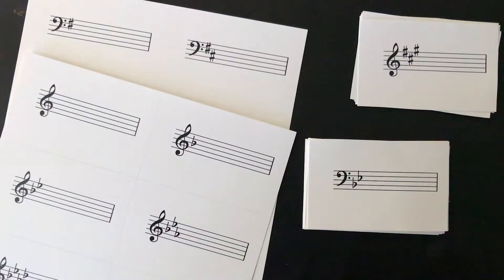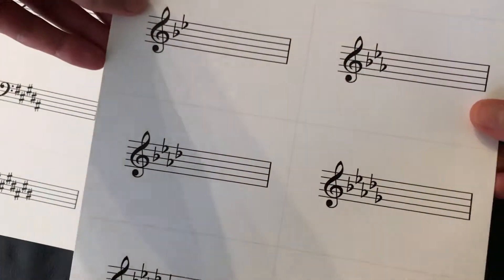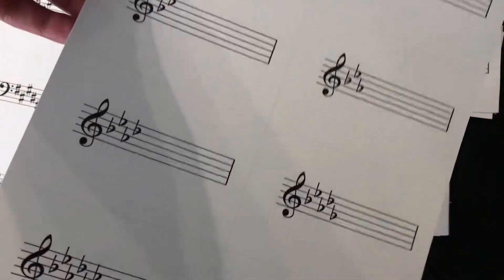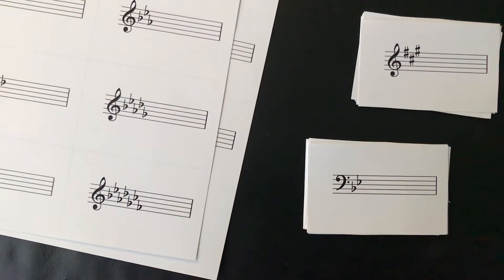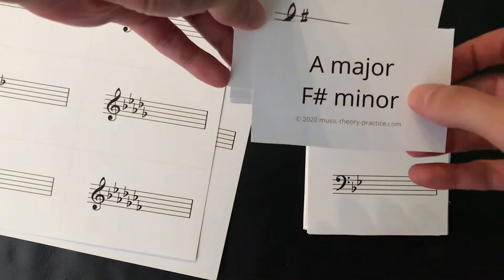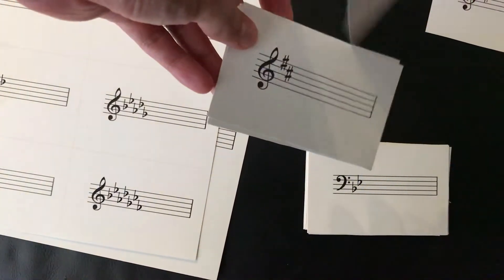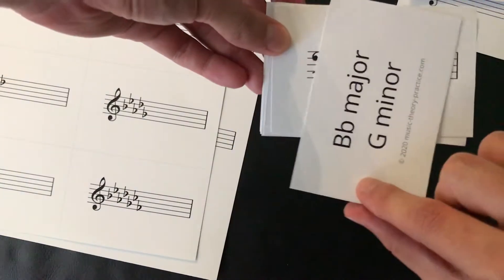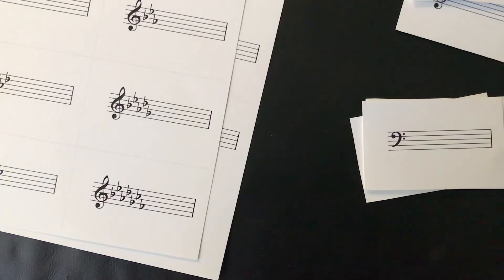Printable Key Signature Flashcards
OR use our free web app for never ending flashcards!!